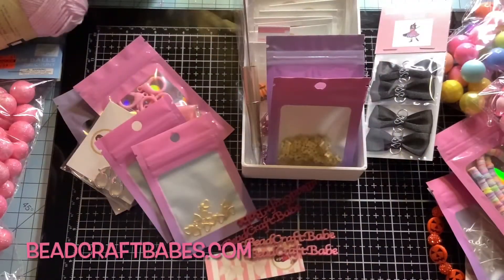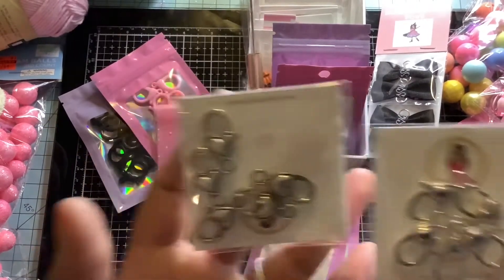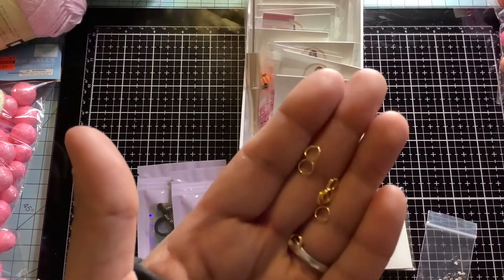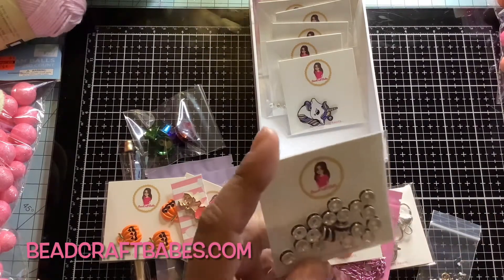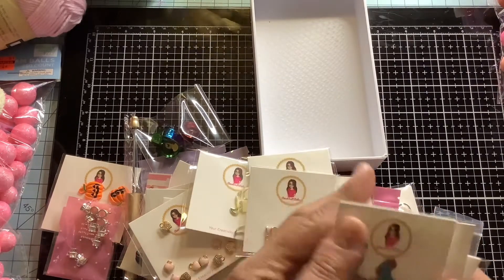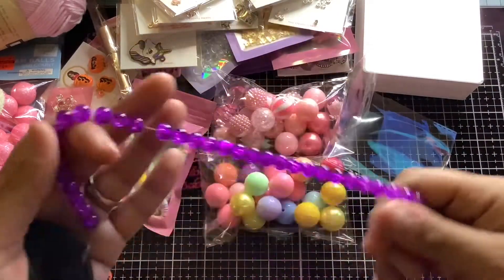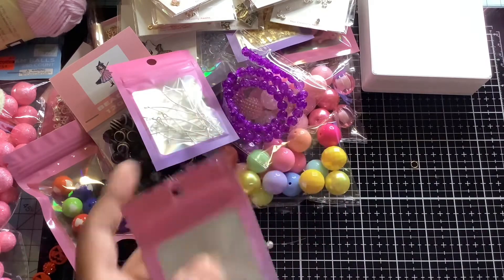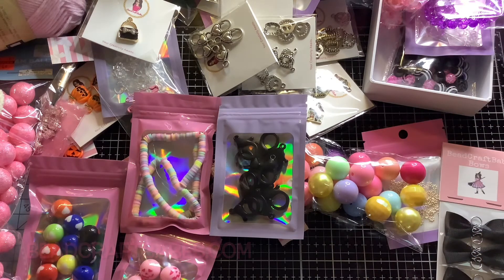SHOP-Beads, Charms, Halloween and more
Hola, Hola. Bienvenido y gracias por estar conmigo en el dia de hoy.

Amazon; Puluz light box Photography 12X12 in. $39.99

BEADCRAFTBABE  DESIGN TEAM:
🌸MY STORE  🌸🌸
🌸BEADCRAFTBABE

* A Cherry on TOP! (Monthy subscription, beads & Crafts)